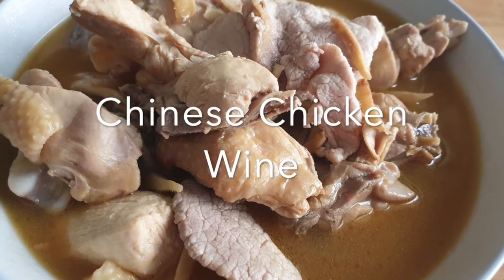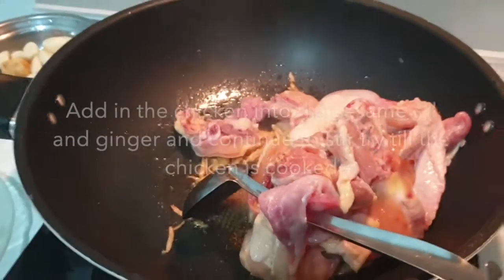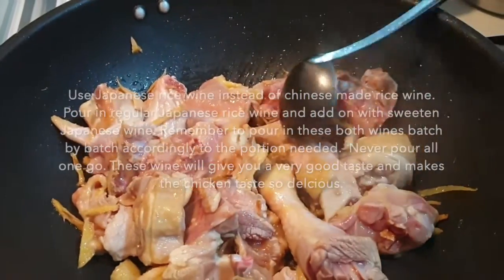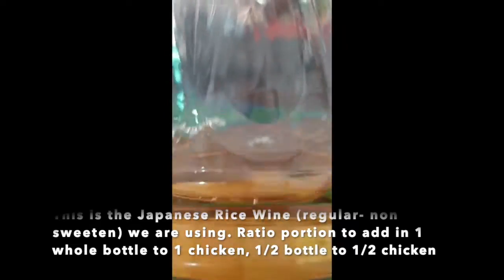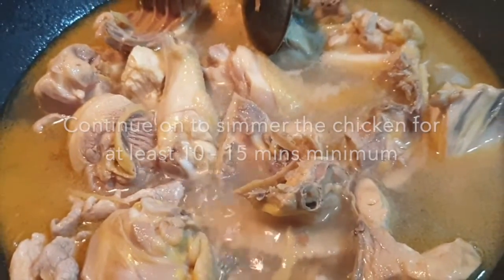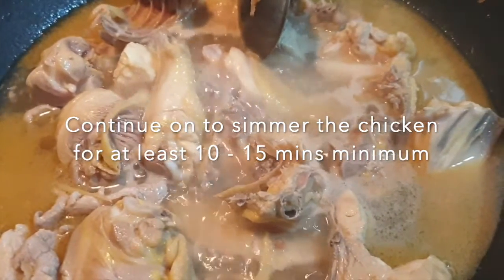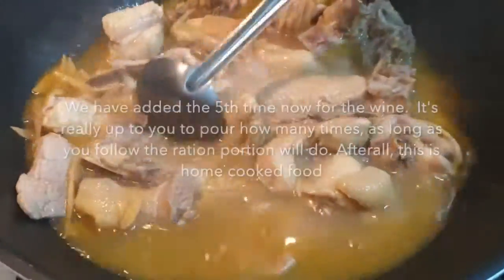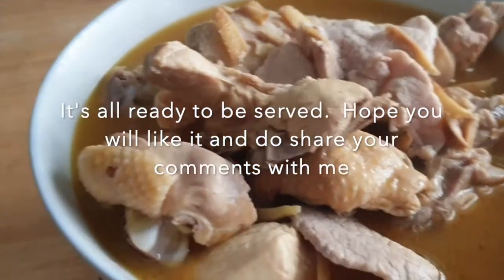How to cook a delicious Chinese Chicken Wine Soup | 雞酒湯 | The easy and fast way of cooking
Hi All
Today am sharing this recipe of my mom's cooking Chinese Chicken Wine.  In chinese we call it 雞酒湯.  The secret behind making a great bowl of Chicken Wine, is all in the video.

Most chinese around the whole would love this dish, however many think it's only for the women that just gave birth under confinement. Actually, no this can be a dish you can eat it anytime of the year. Just make sure you drink lots of water as this can get quite heaty with lots of ginger and sesame oil and the wines of cause.

Hope you will like this home cooked dish by my mom.  Do try it out, if you like it please share with your family and friends and do drop me some comments too.

If you have any question pertaining to this recipe, just drop me in the comment column.

Much Love too:)